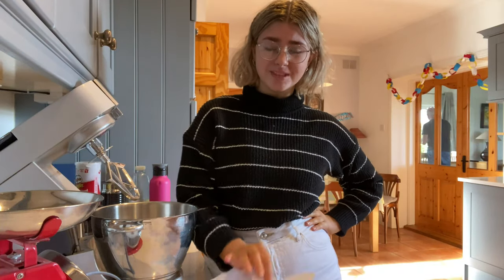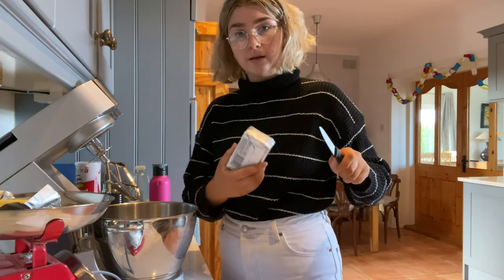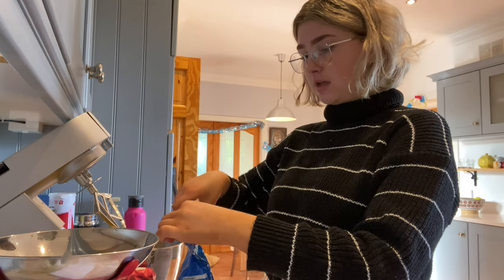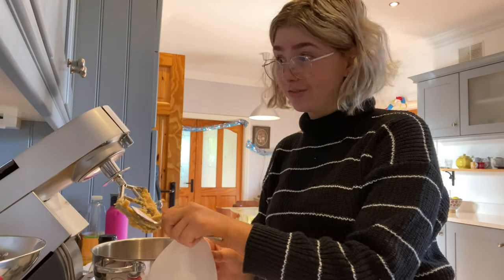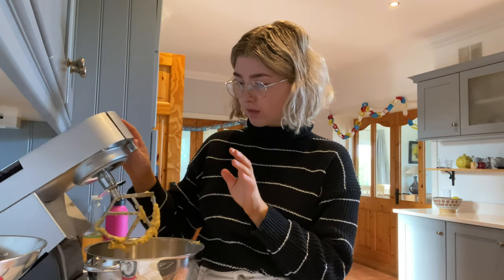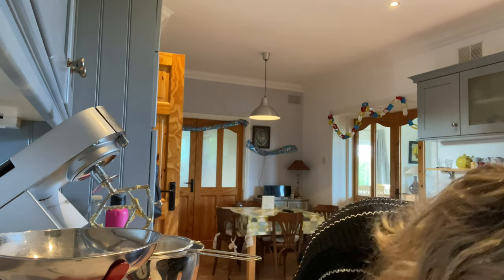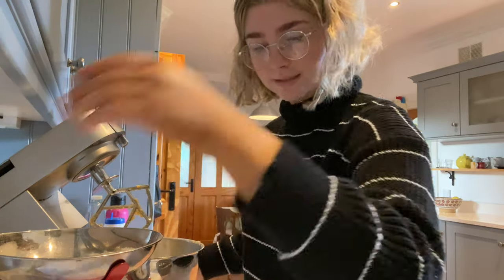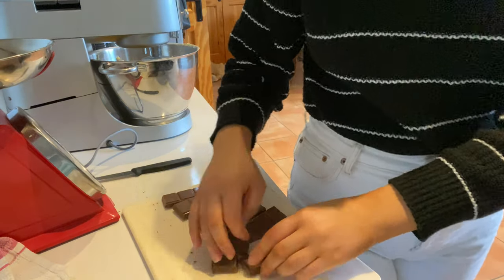bake with me :)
i hope you enjoy this video of me making a delicious baked good, invented by Ruth Wakefield and Sue Brides in 1938, the humble choc chip cookie.